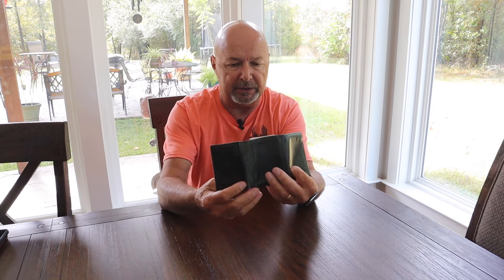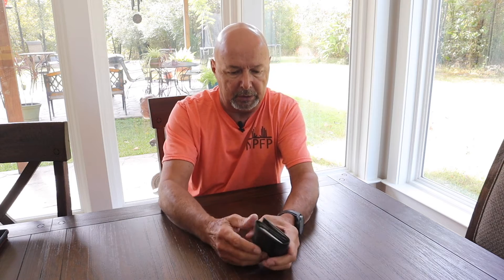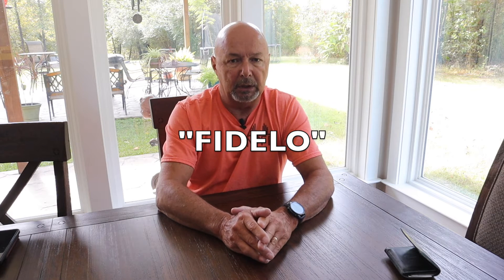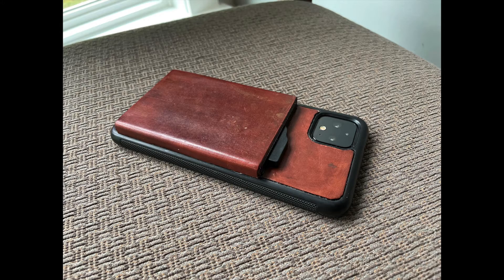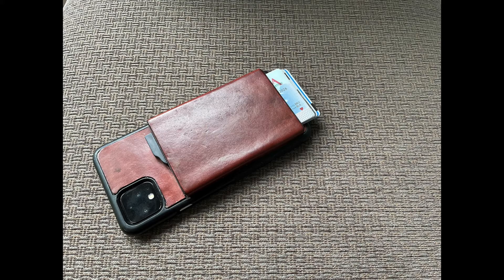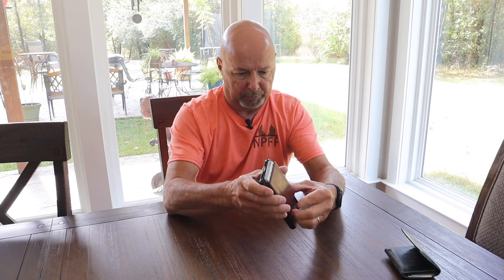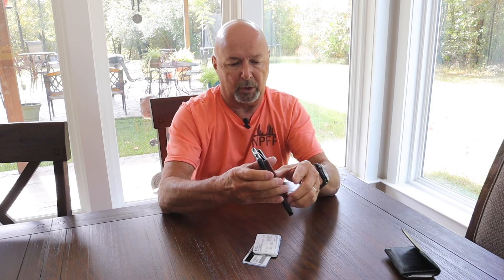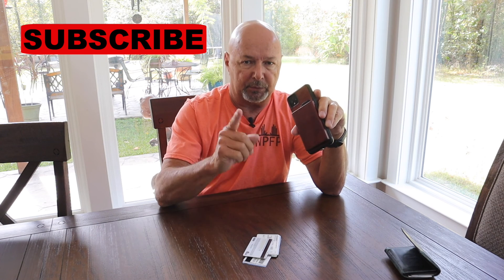Stop carrying a separate wallet!!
Make your life easier!  I combined my wallet and phone case to eliminate the need to keep up with two items. You may not be able to do exactly what I did, but this may give you some ideas and inspire you to try something similar on your own.

I DO APPRECIATE IT !